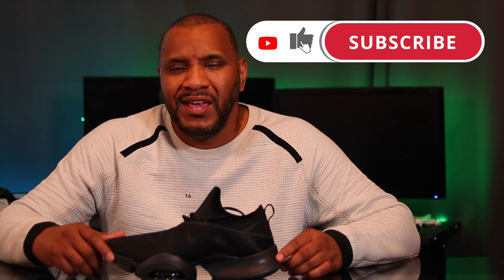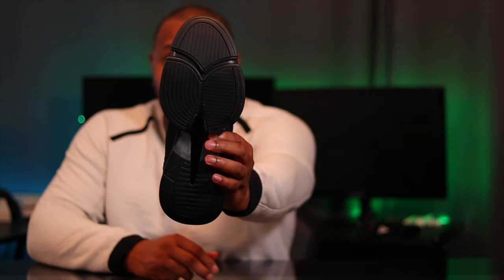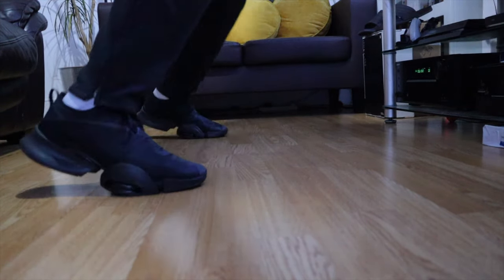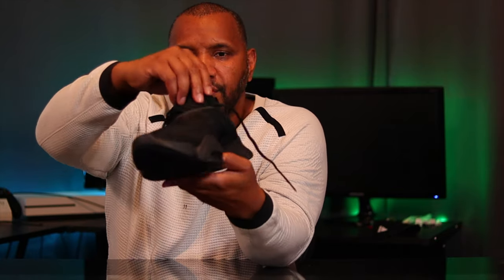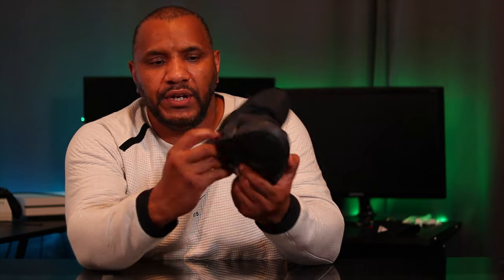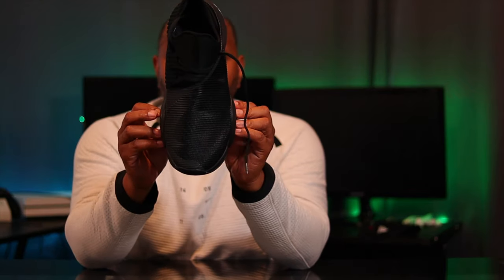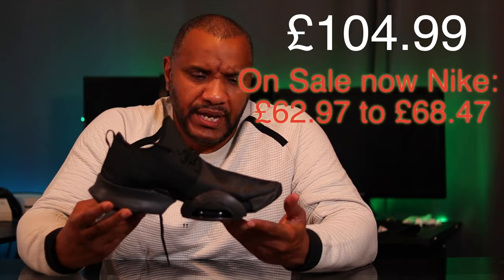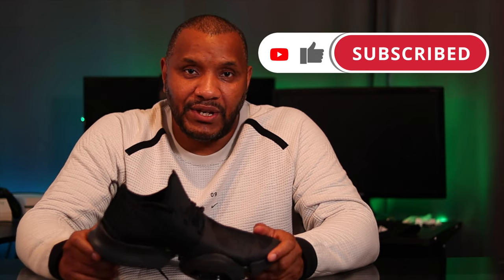BEST GYM SNEAKERS IN 2020 : Nike Air Zoom Superrep - HIIT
Did Nike just made the best gym shoe ever? 🤷🏾🤷🏾🤷🏾🤷🏾

These felt like the gym kicks I always needed and in some parts delivered what I never even knew I needed. ❤️❤️